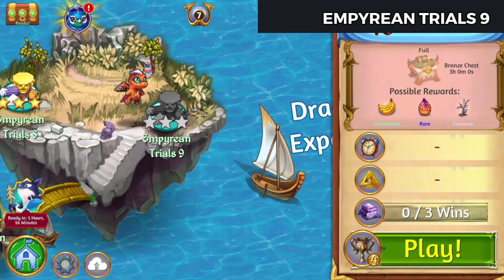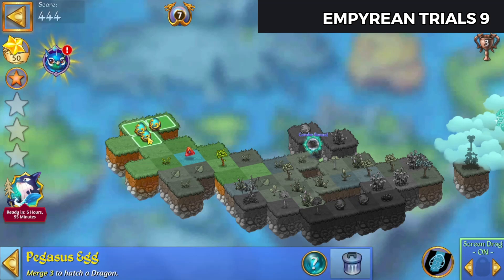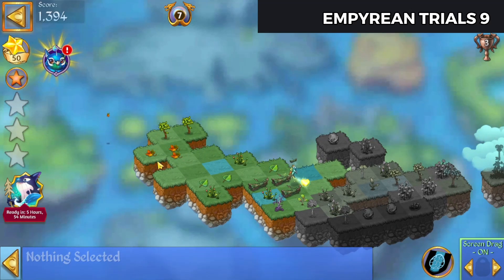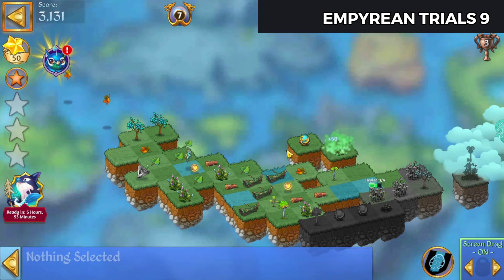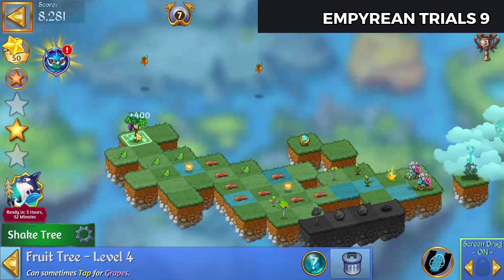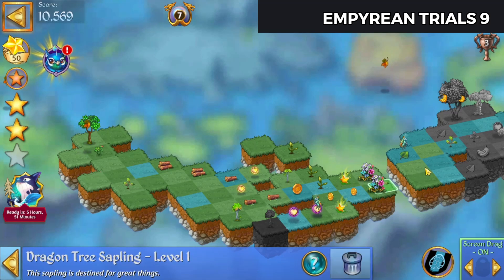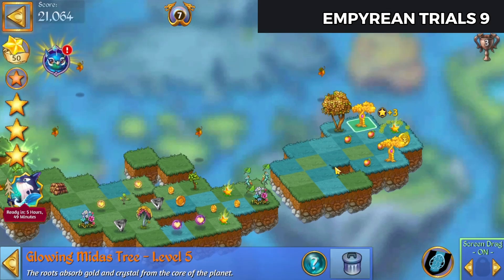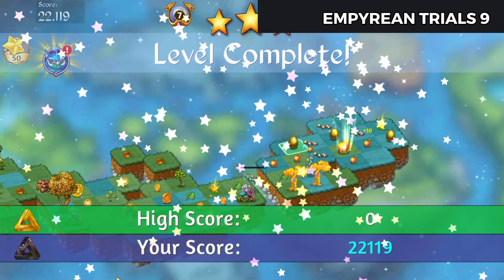Merge Dragons | Empyrean Trials 9 | 3 Stars 🌟🌟🌟| With Commentary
In this video I'll demonstrate how I completed Empyrean Trials 9  in Merge Dragons!  This is commentated play.

This level was introduced in version 10.3.0 of the game (May 8th 2023)

Happy Merging

Merge Dragons Friend Code:  xvdgowixgn
Merge Witches Friend Code: JSOAXFQWGG
Merge Magic Friend Code: CDHCCDAVUU